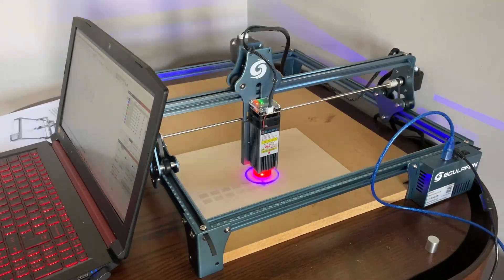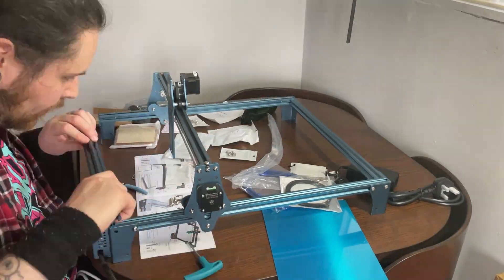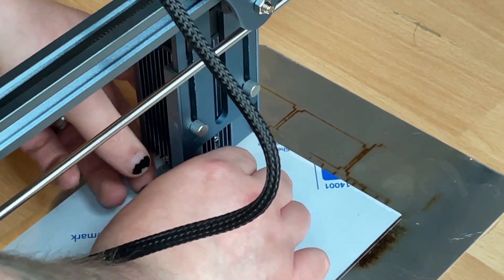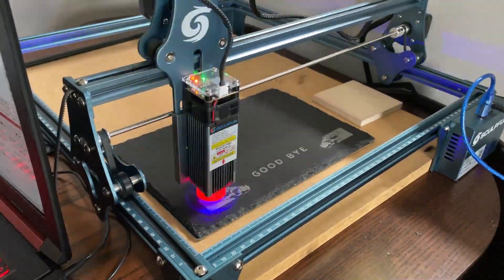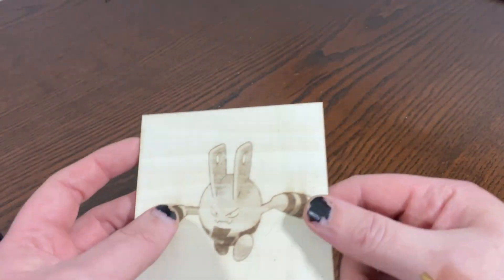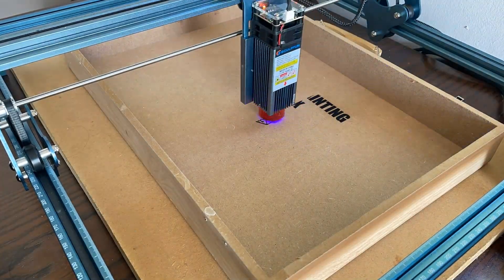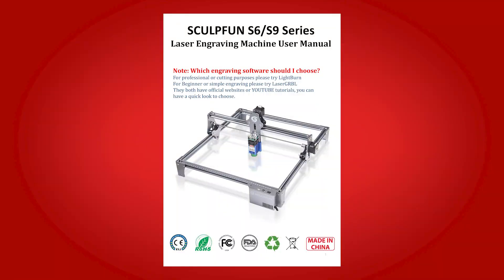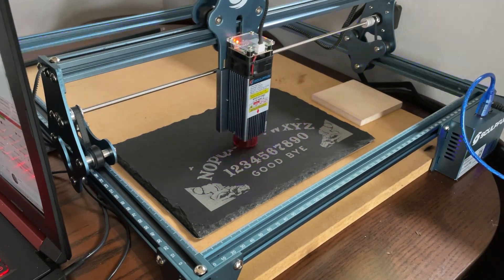Sculpfun S9 Laser Engraving Machine: Incredible Results at a Decent Price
The Sculpfun S9 is a great laser engraver for newcomers and veterans alike. Featuring extra eye protection, a quick-focusing system, and excellent compatibility with various pieces of software, there aren't many laser engravers available in this price range that are as easy or enjoyable to use as this.